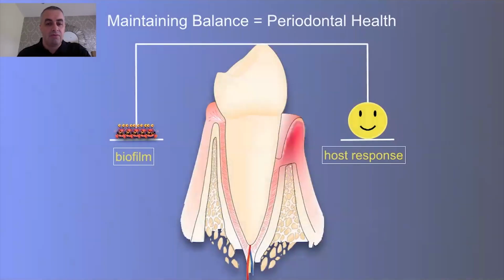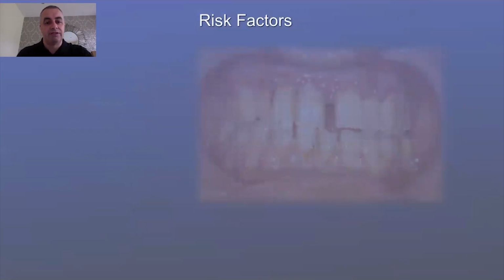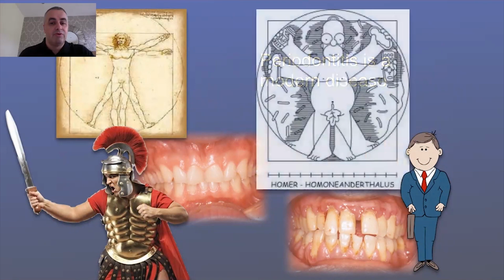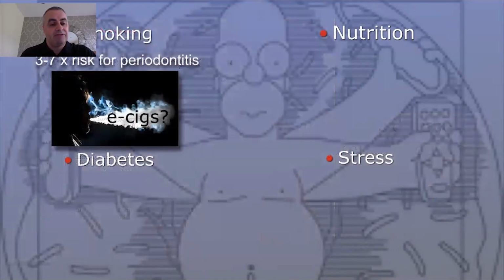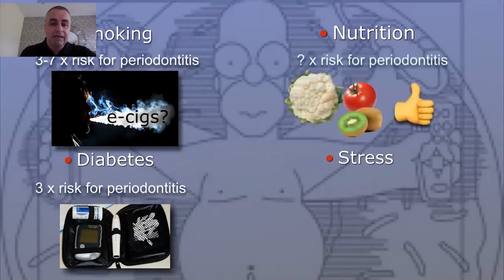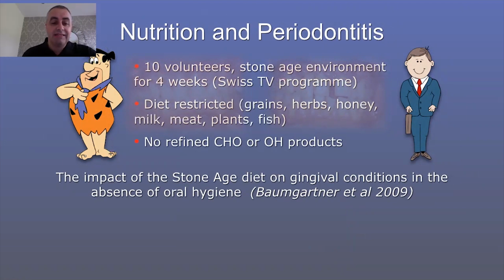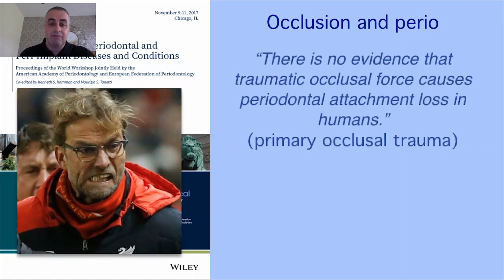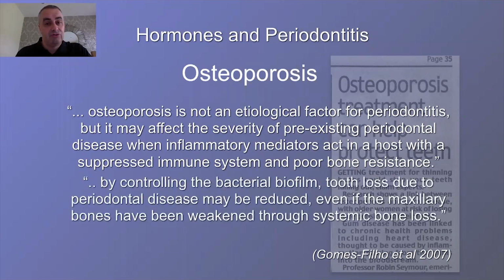90 Day Dental Day 35- Ian Dunn- Periodontal Treatment Planning and risk Factors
90 Day Dental Day 35- Ian Dunn- Periodontal Treatment Planning and risk Factors

90 Day Dental is an educational project launched for the dental profession during the Corona lockdown of 2020 to educate and inspire the profession into positivity and future planning by uniting us all and reminding us what we enjoy most about our profession.